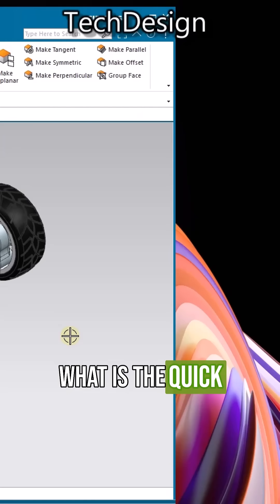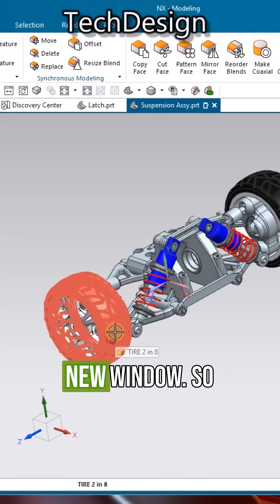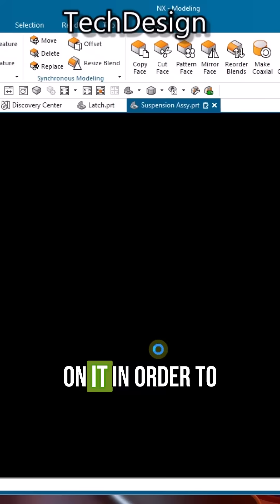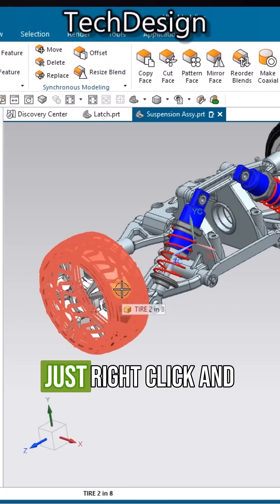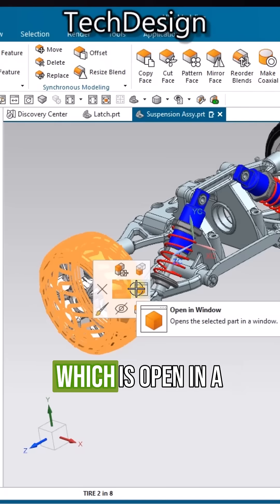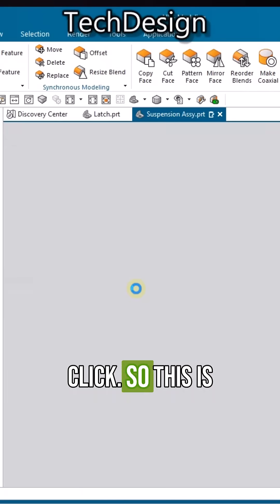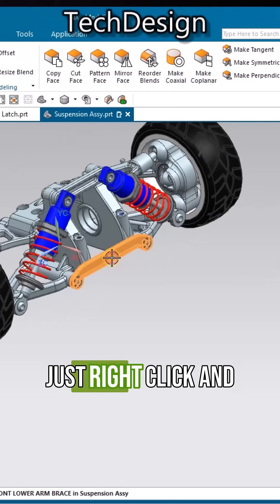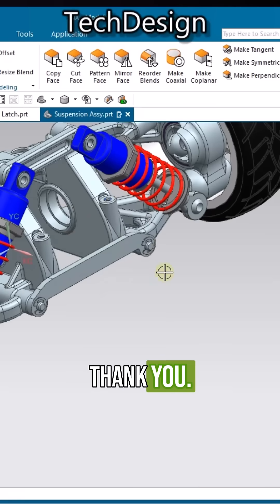The Engineer's Guide to Mastering Siemens NX Quickly